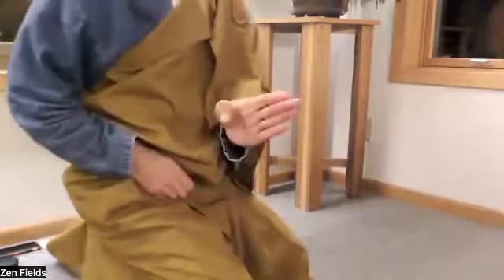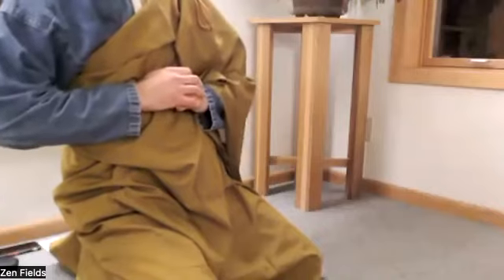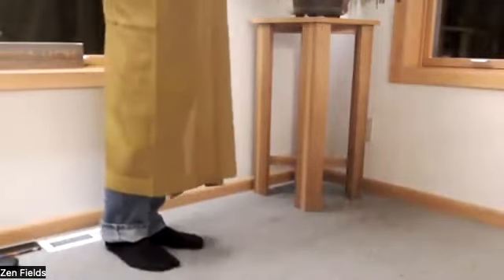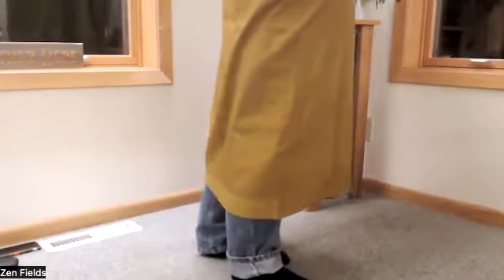Shikantaza Guided Practice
Daishin gives details on how to comport your body and what to do with your mind in shikantaza.  This is followed by 5 minutes or so of silent sitting and then walking meditation.